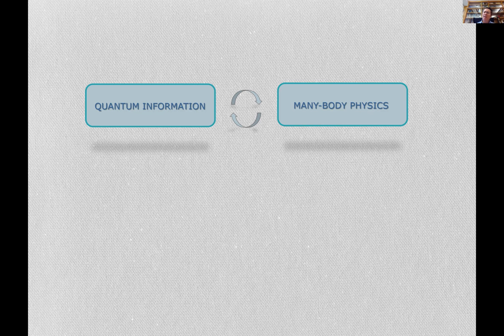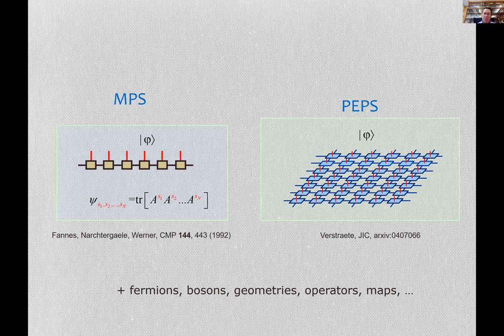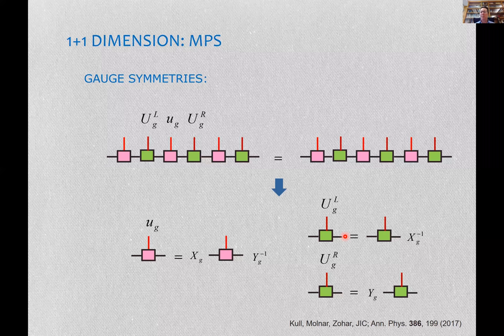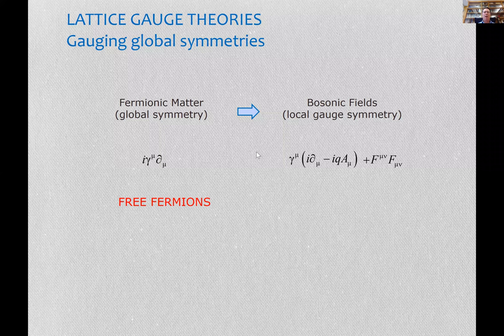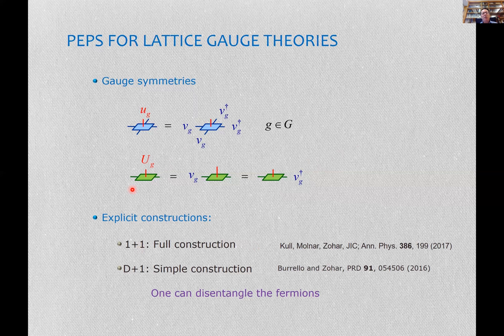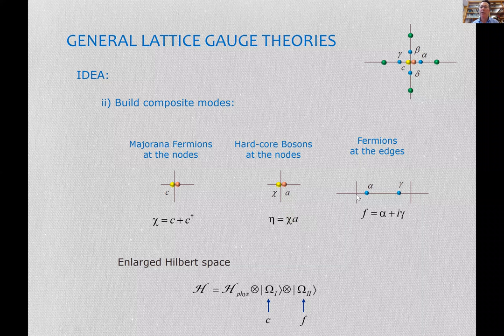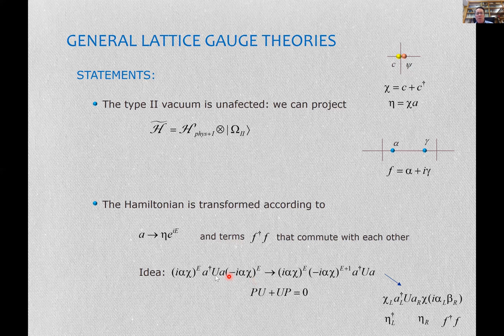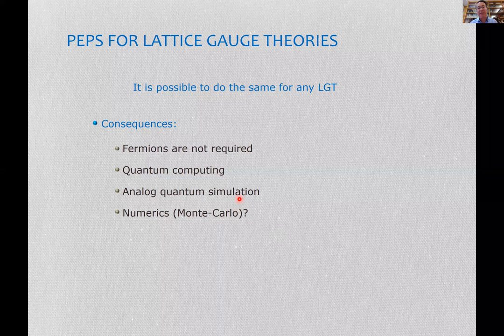HEP-TN Seminar: Ignacio Cirac "Tensor Networks and Lattice Gauge Theories"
Certain Quantum Many-body states can be efficiently described in terms of tensor networks. Those include Matrix Product States (MPS), Projected Entangled-Pair States (PEPS), or the Multi-scale Entanglement Renormalization Ansatz. They play an important role in quantum computing, error correction, or the description of topological order in condensed matter physics, and are widely used in computational physics. In the last years, it has also been realized their suitability to describe Lattice Gauge Theories, at least in the context of MPS in low dimensions. In this talk, Ignacio Cirac (MPQ) reviews some of the basic ideas about tensor networks and their applications to lattice gauge theories, and explain current efforts to extend them to higher dimensions using PEPS.

The seminar is part of an online series on Tensor Networks in High Energy Physics (HEP-TN). For more details, and schedule of upcoming talks, visit the home page of the seminars

This talk was recorded on November 08, 2019 at the Albert Einstein Institute in Potsdam-Golm.